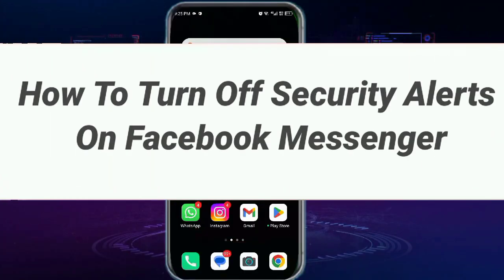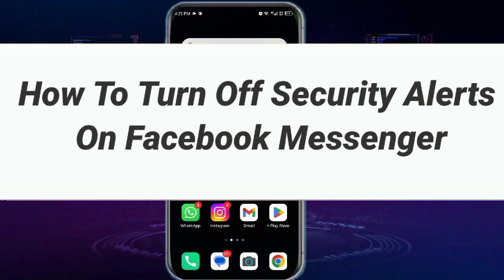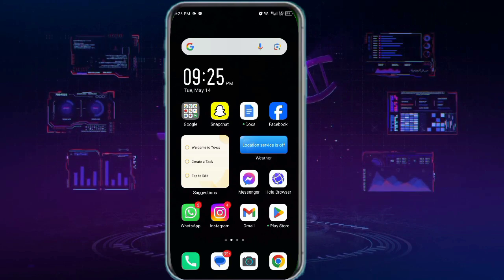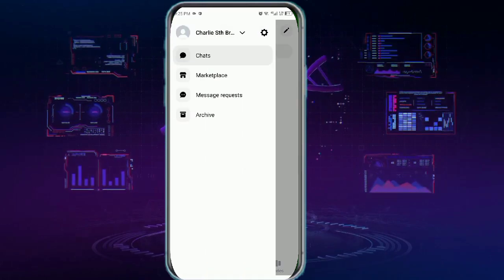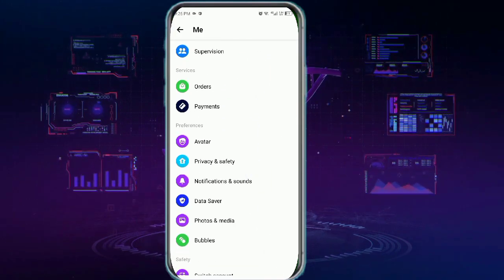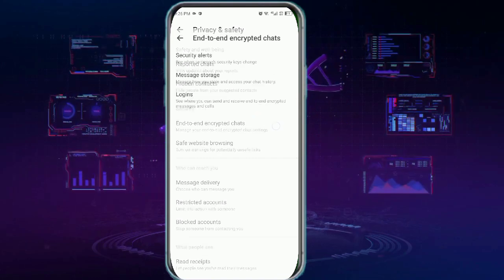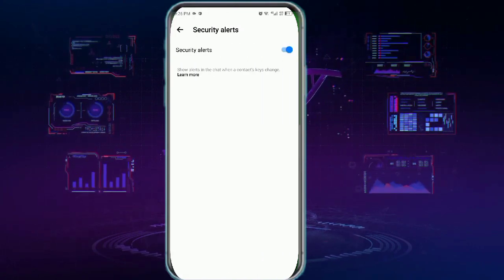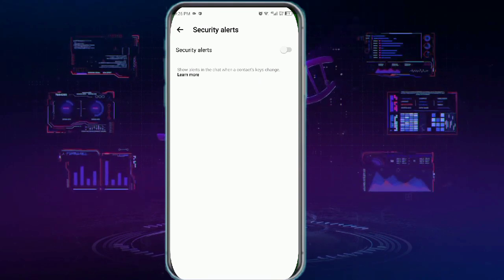How To Turn Off Security Alerts On Facebook Messenger | Disable Security Alerts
Learn how to disable security alerts on Facebook Messenger in just a few clicks, ensuring uninterrupted messaging without constant notifications.